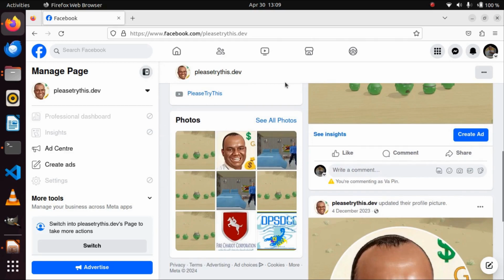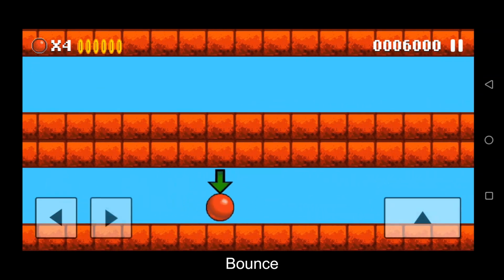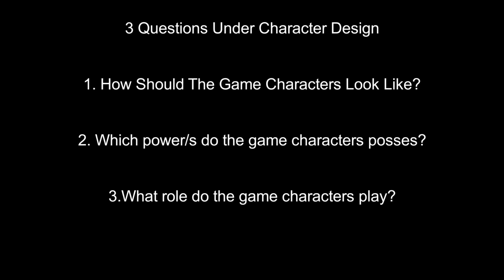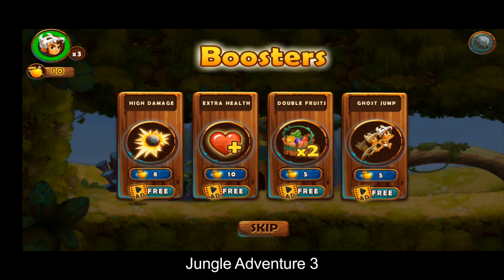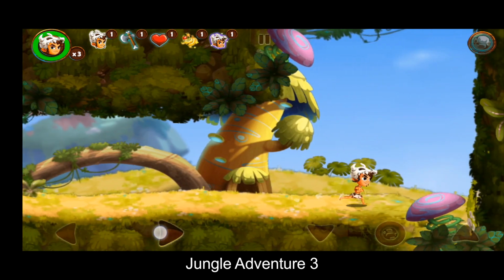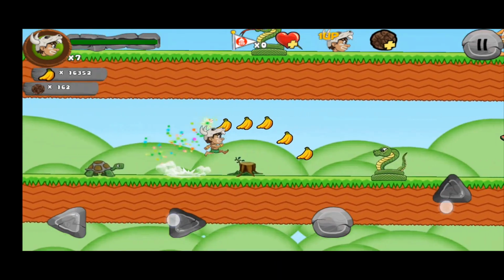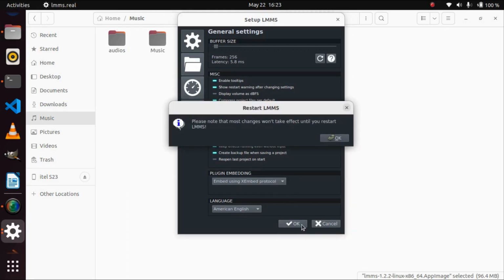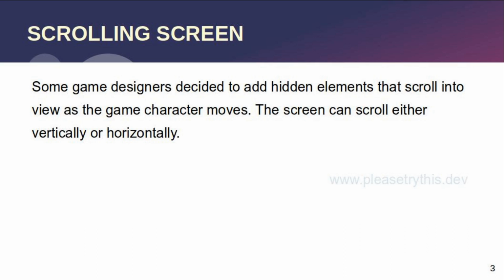Applying The Platformer Game Design Concepts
This is a continuation from the previous video on The Key Platformer Game Design Concept (link

 We are now applying those concepts onto our future Platformer Game.